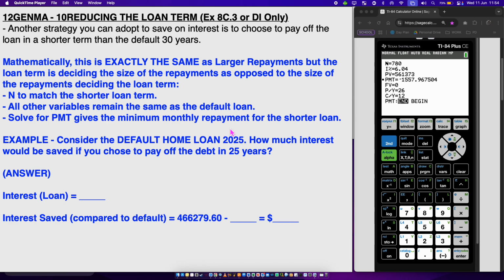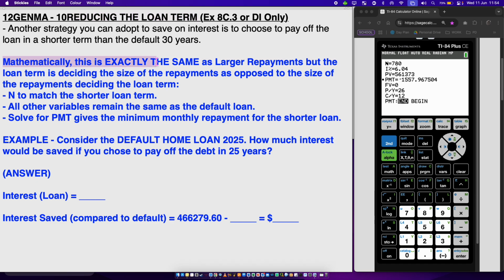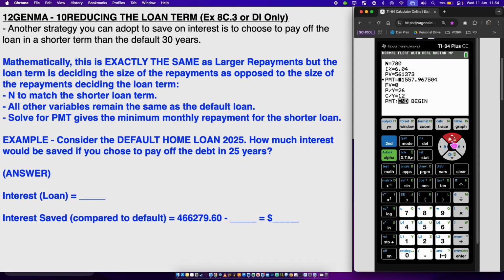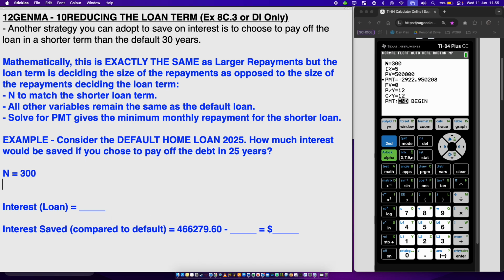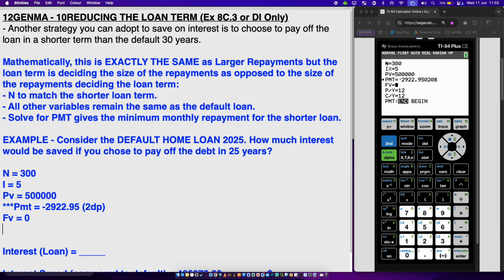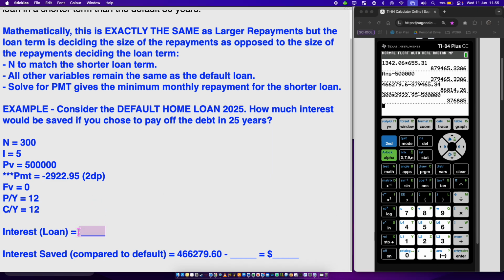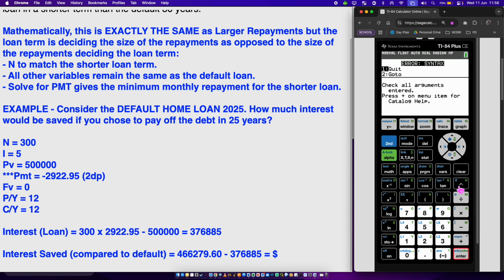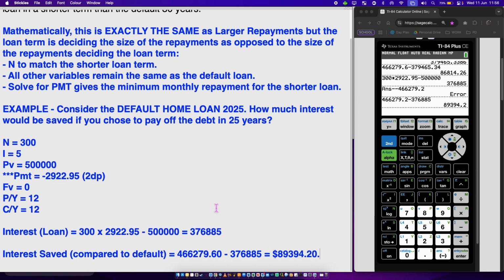12GENMA - Reducing Loan Term (2025)